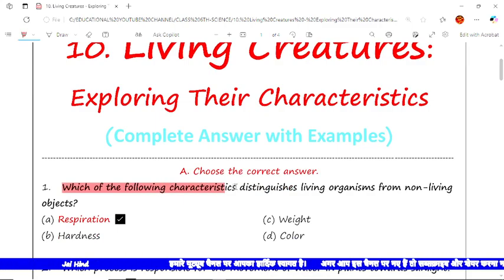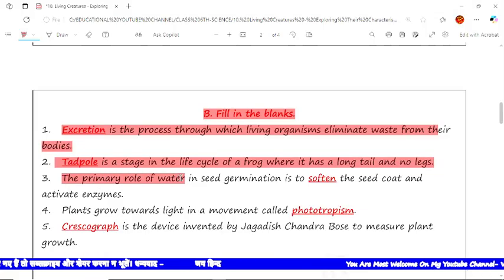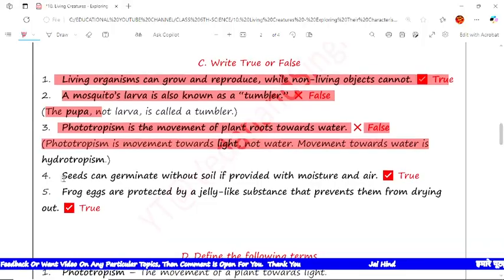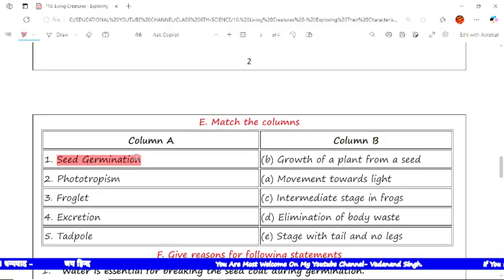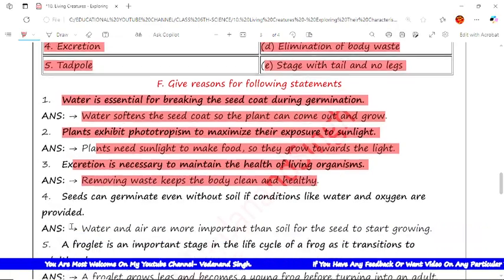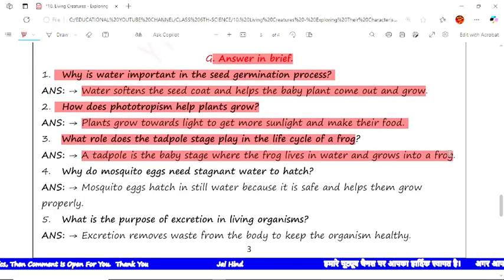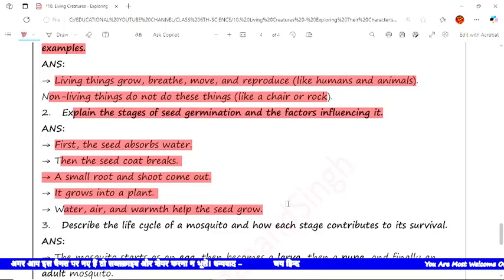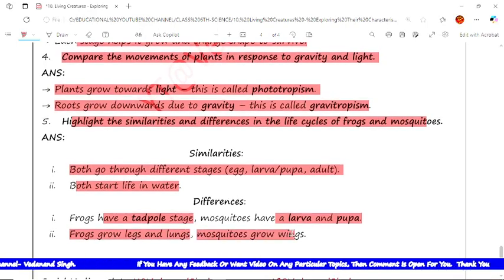Class 6 Science | Living Creatures: Exploring Their Characteristics | Questions & Answers | Spark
Class 6 Science | Living Creatures: Exploring Their Characteristics | Questions & Answers | Science Spark
S-U-B-S-C-R-I-B-E  ➽
Description / विवरण –
Welcome to Science Spark, your one-stop destination for fun and easy science learning!
In this video, we explore the exciting world of Living Creatures and Their Characteristics from Class 6 Science, with all important questions and answers explained in simple language.

This lesson helps students understand how to identify living things and how they are different from non-living things using real-life examples and easy explanations.

👉 In this video, you’ll learn:
✅ What are living things?
✅ Characteristics of living beings – growth, movement, breathing, reproduction, etc.
✅ Difference between living and non-living things
✅ NCERT-based questions and answers (short & long)
✅ Fill in the blanks and multiple choice questions
✅ Extra practice questions for revision

📘 Perfect for:
✔️ Class 6 students (CBSE/ICSE/state boards)
✔️ Science revision and homework help
✔️ Quick and clear concept building
✔️ Exam preparation and school tests

📌 Timestamps:

🎓 Let’s make science simple, fun, and meaningful with Science Spark!

JAI HIND
जय हिन्द